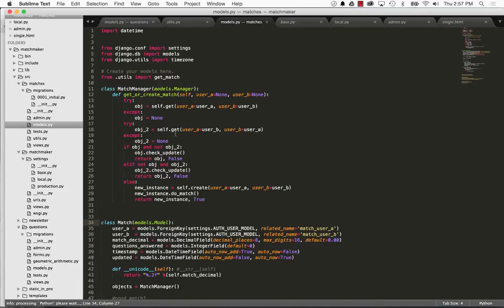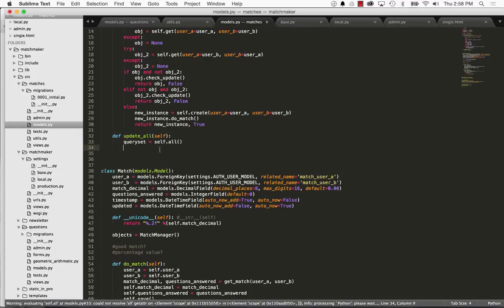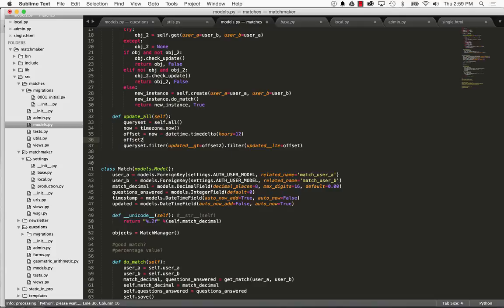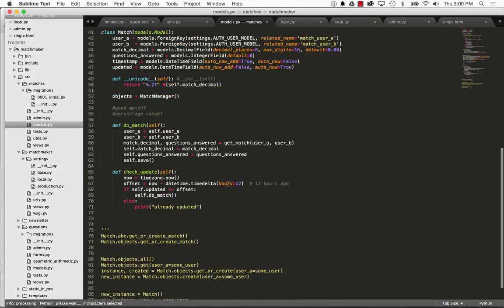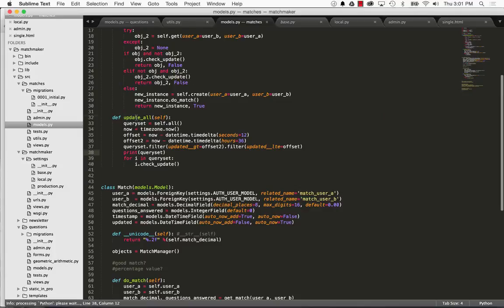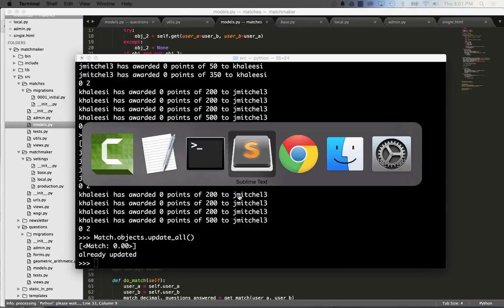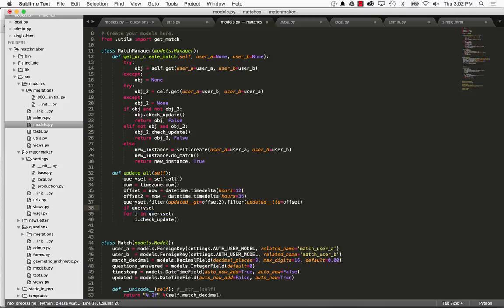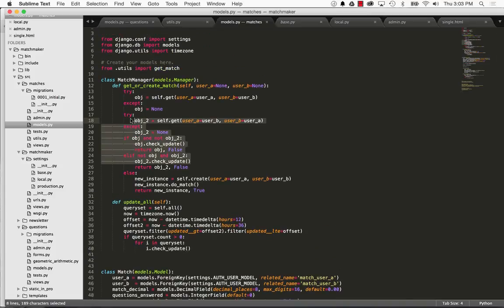0230 Update Match for QuerySet